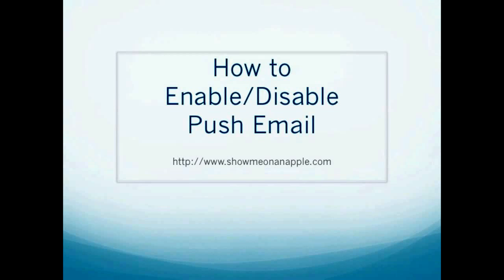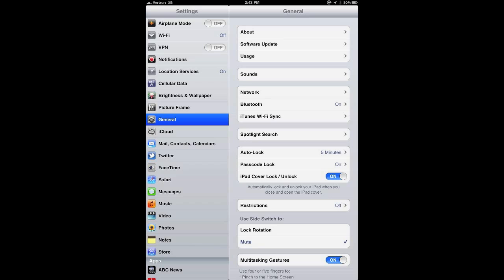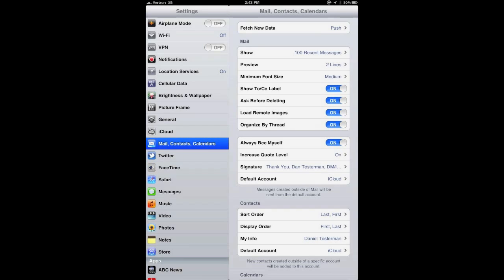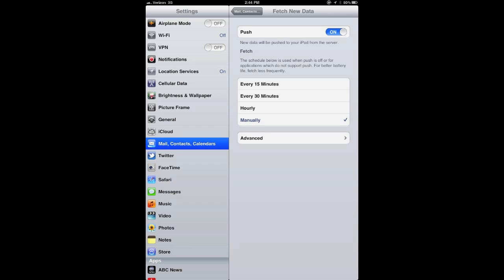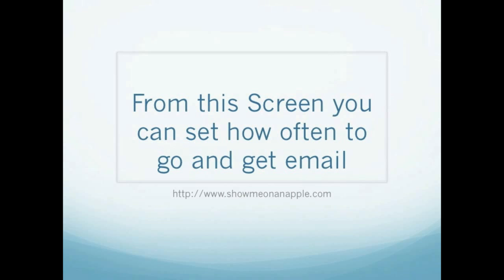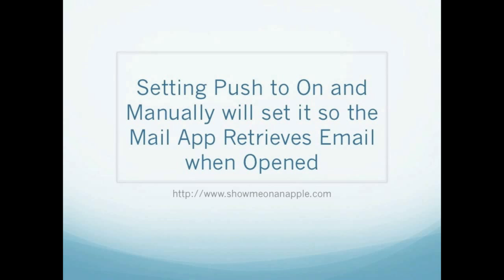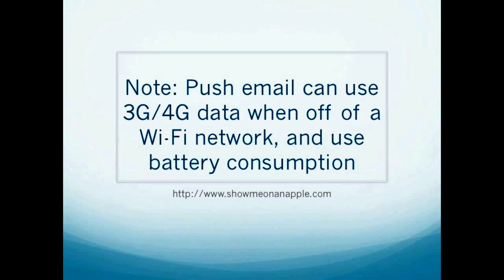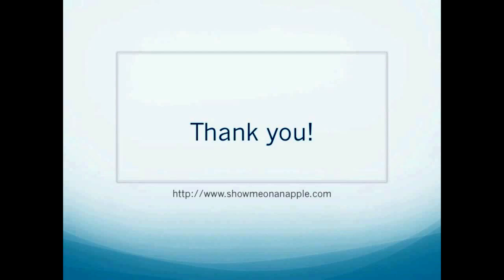How to Turn On or Off Email Push iPad HD